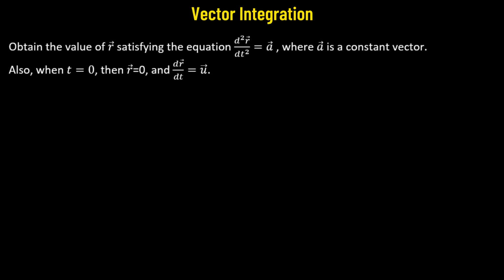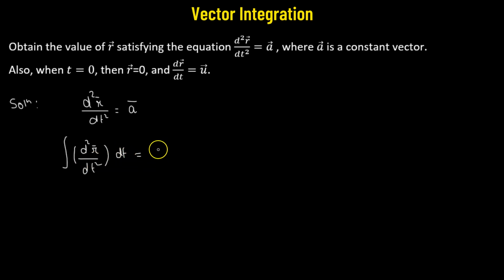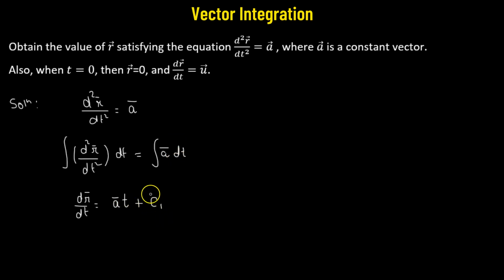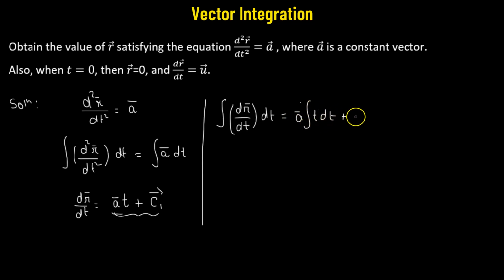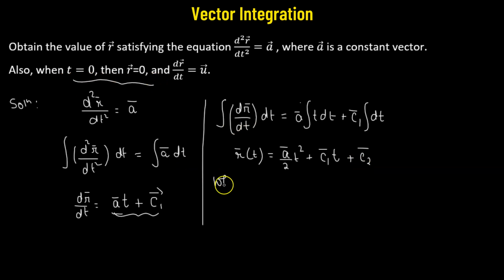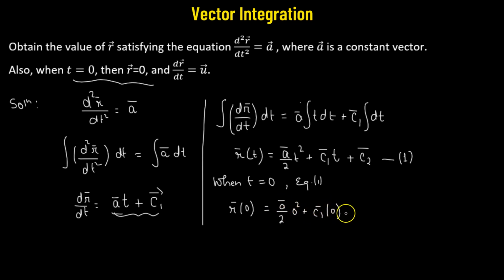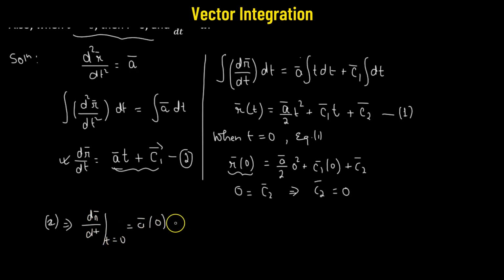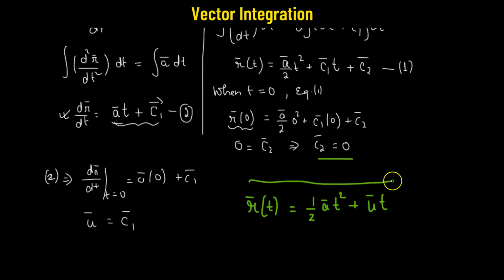3.7 | Vector Calculus | Problem On Ordinary Integration Of Vectors